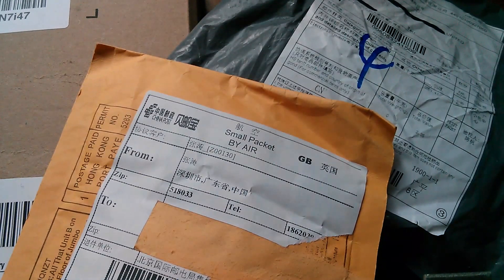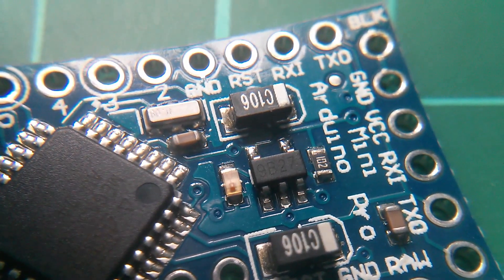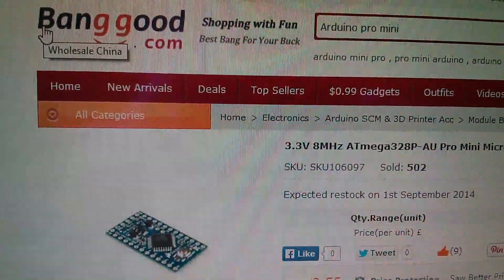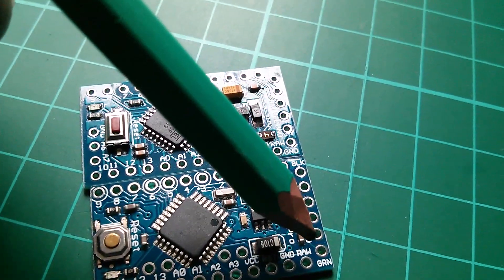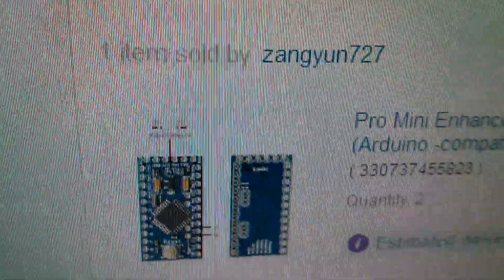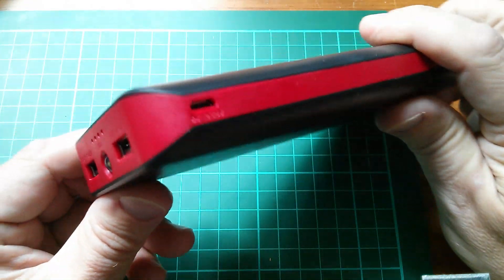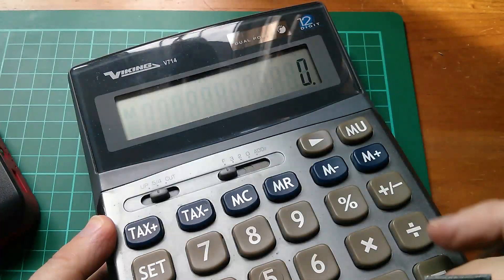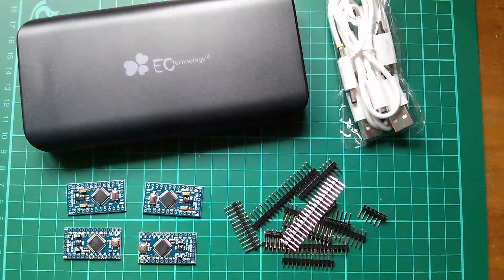Postbag #15: 3.3V 8MHz Arduino Pro Minis, 22400mAh Powerbank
Stuff that came through the letterbox:

Pro Mini Enhancement (3.3V/5V adjustable)/16MHz MEGA328P (Arduino-compatible)

EC TECHNOLOGY® New 22400mAh Portable Ultra-high Density External Battery Charger